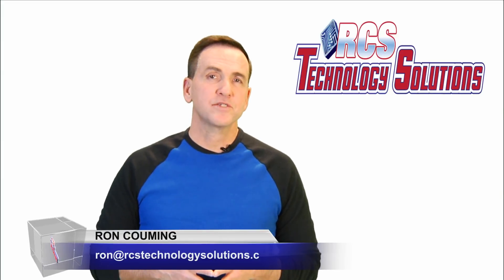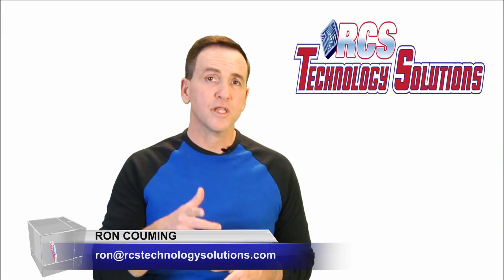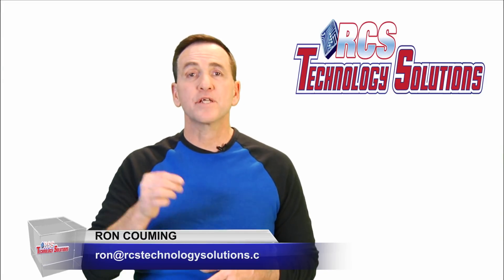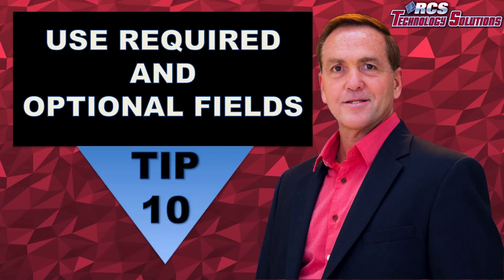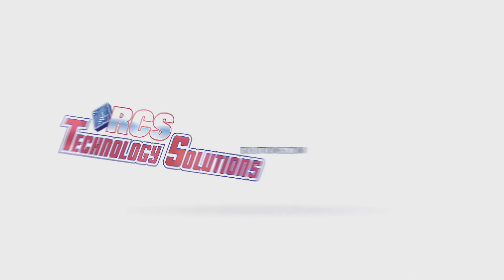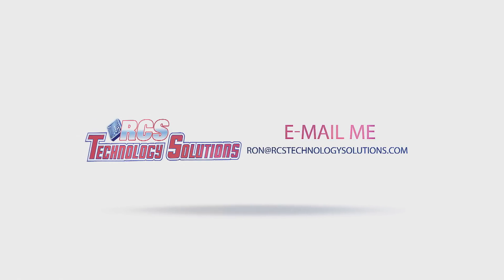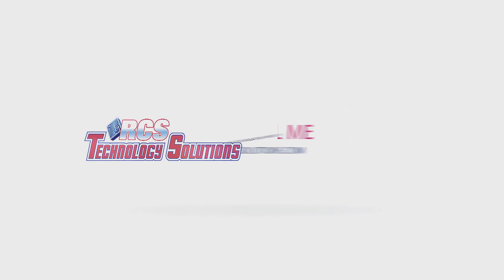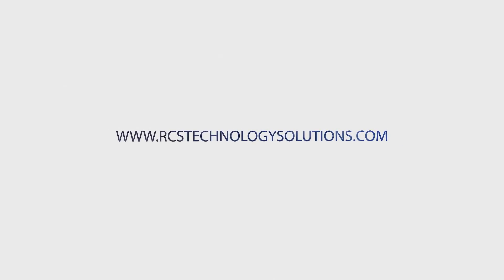Website Conversion, Tip #10 Use Both Required and Optional Fields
Web Conversion, Tip #10 Use Both Required and Optional Fields,  Ronald Couming discussing the value of, and need to, Use Both Required and Optional Fields, as tip #10 of this 20 part series, 20 Tips To Increase Your Website's Conversion Rate

Tip # 10. Use Both Required and Optional Fields

On the other hand, you need at least some personal information to keep the process moving. How do you resolve this dissonance? The key is to use both optional and required fields in your form. Make your essential fields (like a user’s name and at least one mode of contact) required, while keeping everything else optional. This will help you cater to all audiences, and offer some assurance you’ll collect the information you need.

  90% of a business's success is marketing.  Having an effective and efficient online presence is vital to a businesses success.

We at RCS Technology Solutions, LLC provides business owners and entrepreneurs the ability to attract new clients with various Lead Generation services, Convert those leads into clients, and retain those clients, while also converting those clients in raving fans.

Ronald  E Couming, is an Internet Marketing Expert, and the Founder and CEO of RCS Technology Solutions He is an internationally recognized speaker, accomplished author, Radio Show host, and successful entrepreneur. Ronald‘s passion is helping business owners to ” Have even greater success, ” by creating scalable and sustainable business models, beyond anything they could ever imagine.

He is, and has been, an “Ask the Expert” (for Internet Marketing) at America’s largest trade show for entrepreneurs and small businesses, reaching 14 major US cities and nearly 100,000’s entrepreneurs.

Leveraging his diverse background in Internet marketing, technology, self-development, Leadership, team building and entrepreneurship, he has created an innovative approach to helping businesses, and business owners, achieve extraordinary, sustainable success.

Ronald has taught and helped businesses all across the country on how to achieve even greater success with proven Internet marketing strategies, coupled with analytic metrics.

Website conversion, how to increase website conversions, web conversion, website conversion Boston, website conversion Billerica how to increase website conversions

Tip # 1. Understand the Four Elements of Any Action

Tip # 2. Use More Calls-To-Action

Tip # 3. Segment Your Landing Pages

Tip # 4. Pre-Sell Your Prospects with Compelling Content

Tip # 5. Optimize for Mobile

Tip # 6. Make It Easy to Convert

Tip # 8. Reduce the Options You Offer

Tip # 9. Limit the Information You Request

Tip # 11. Use a Strong Headline

Tip # 12. Make Your Content Match Users’ Expectations

Tip # 13. Be Straightforward in Your Descriptions

Tip # 14. Make Your Unique Value Proposition (UVP) Clear

Tip # 15. Use More Action-Based Language

Tip # 16.

Tip # 17. Experiment with Your Content Length

Tip # 18. Keep Your Language Simplistic and Easy to Follow

Tip # 19. Focus on the Benefits

Tip # 20.

Thank you, Jayson DeMers, for the article that was used, in part, as a reference.